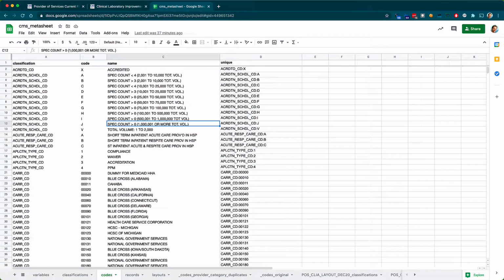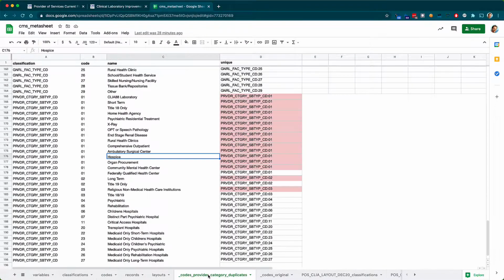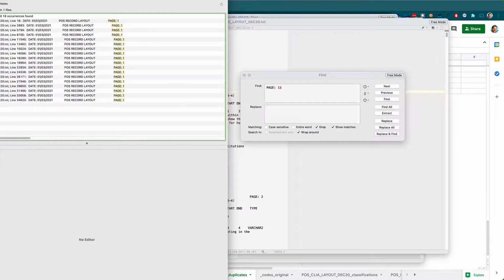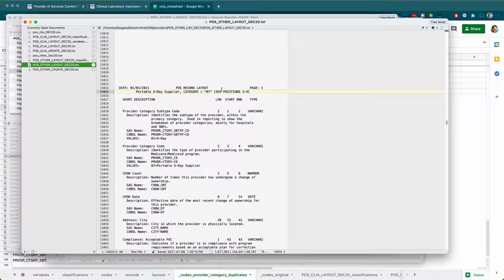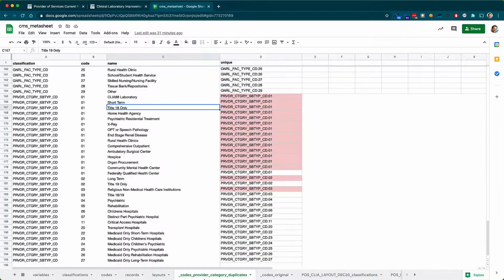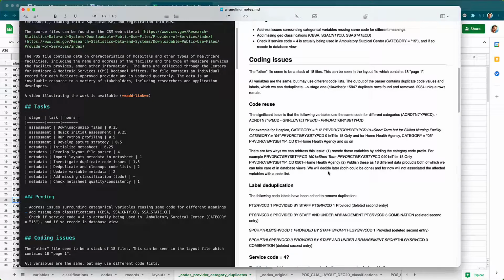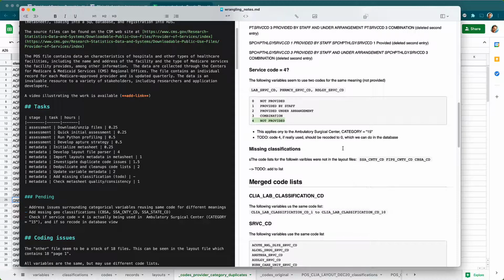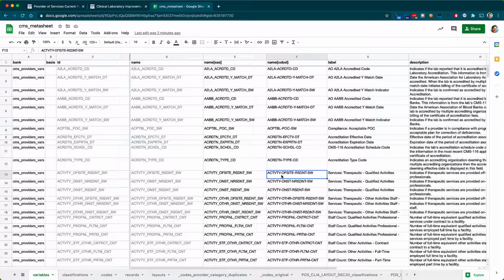Curating and Publishing CMS Service Providers Data - PART 5: Findings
This videos series illustrates the various data wrangling steps surrounding the discovery, processing, documentation, and publication of the U.S. Center for Medicare and Medicaid Service in our Rich Data Services Platform.

At the end of the process, the enhanced version of the original data is in our Rich Data Services platform, making both the data and metadata concurrently available over a flexible web service (API), ready for immediate use. At this time we have made this publicly available.